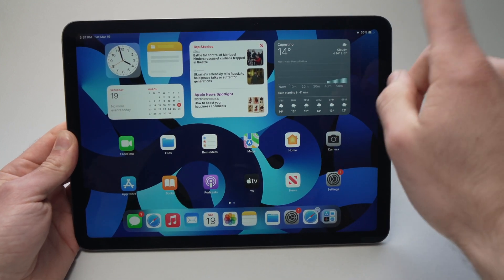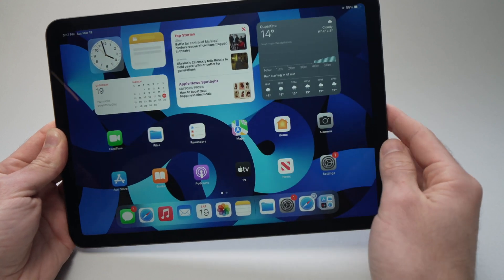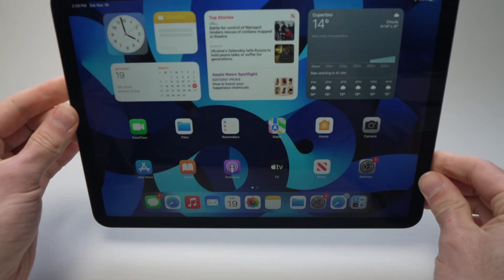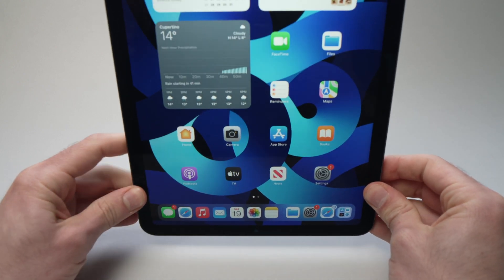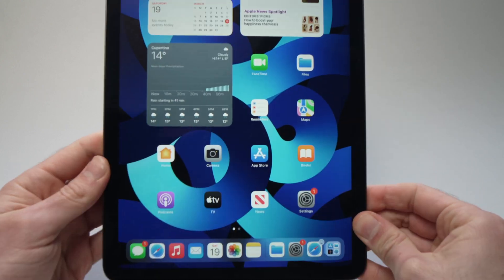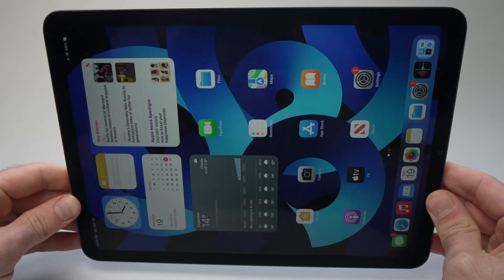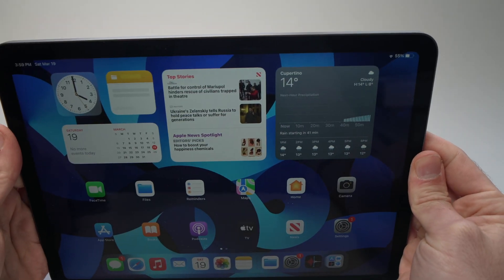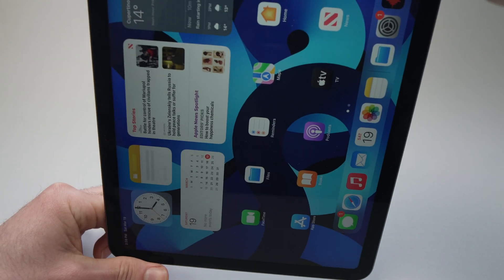iPad Air 5 (2022) : How to Rotate and Lock Orientation of the Screen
I will show you step by step how to rotate and lock the orientation of your iPad Air 5 (2022) screen. It's easy and it can be done in only a few minutes.